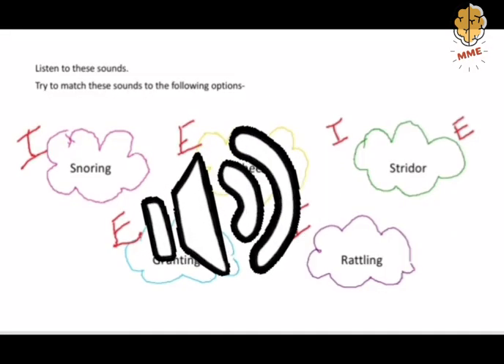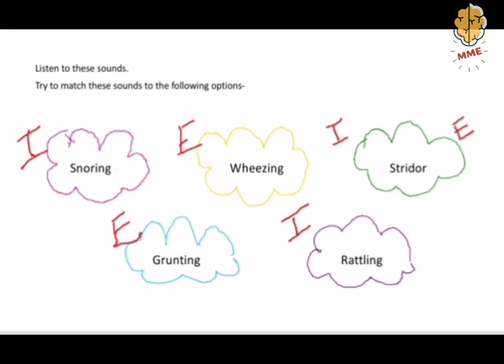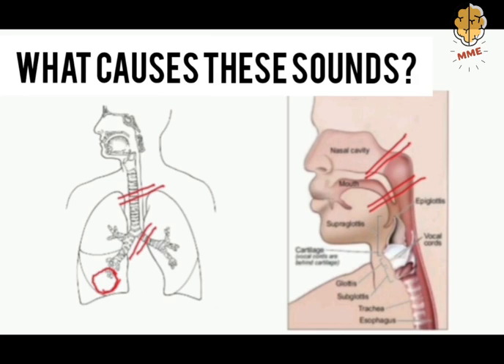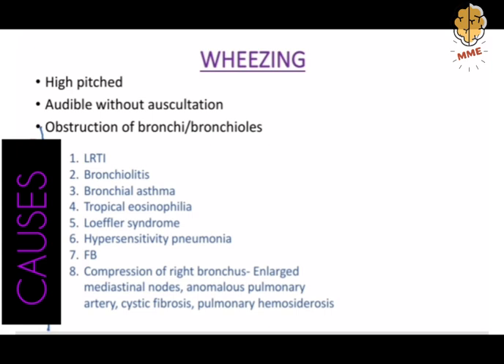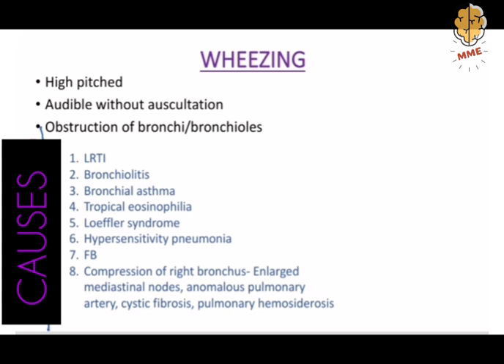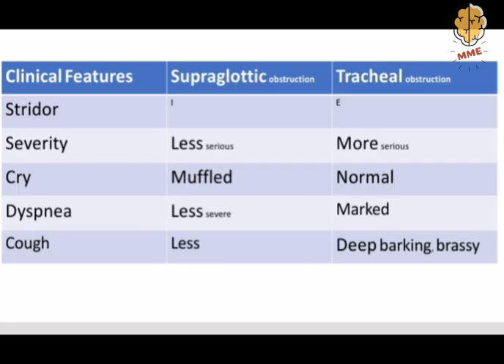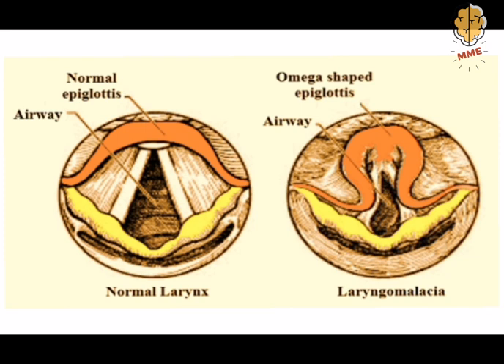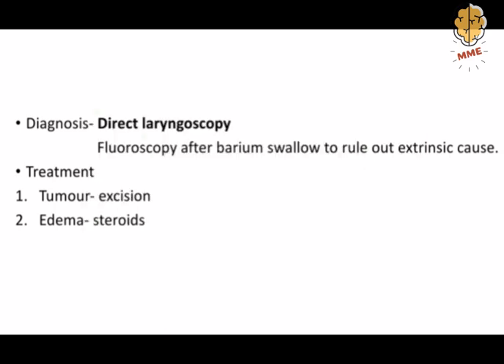Pediatric Respiratory sounds | Misbah Khan | Make Medical Easy | part 01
Misbha Khan
GUJARAT
Final year MBBS

Weekly Facts updates
Weekly Quiz updates
Weekly news updates

| Misbha Khan | Make Medical Easy | part 01